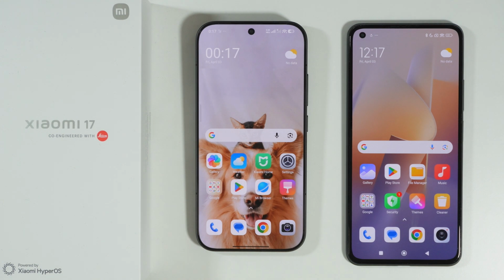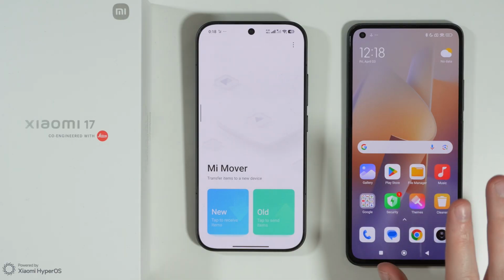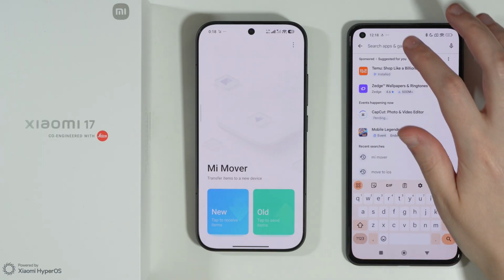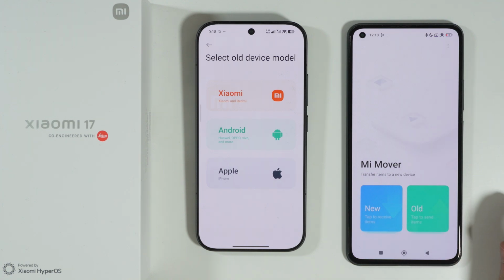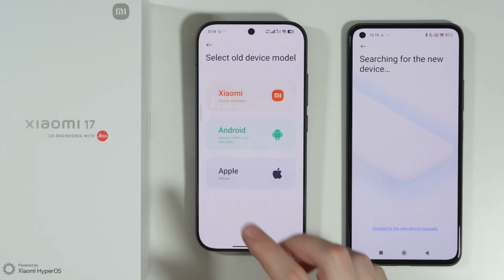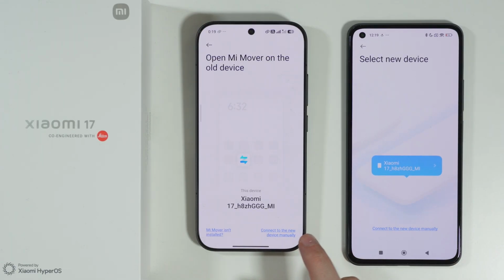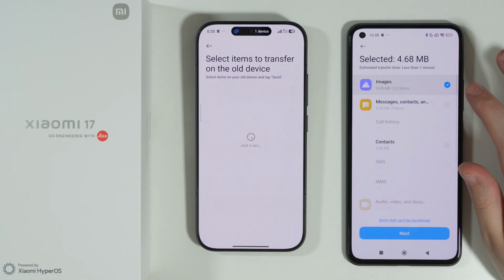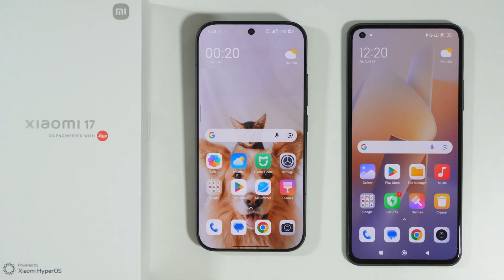Xiaomi 17: How to Transfer Data from Old Phone (Move Files from Another Device)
In this video, I'll guide you through the process of transferring data from your old phone to the Xiaomi 17. Whether you're moving contacts, photos, or apps, this step-by-step tutorial will make the transition smooth and hassle-free. Follow along to learn the best methods for moving files from another device and get your new Xiaomi 17 set up in no time!